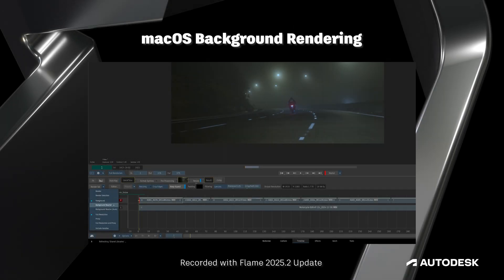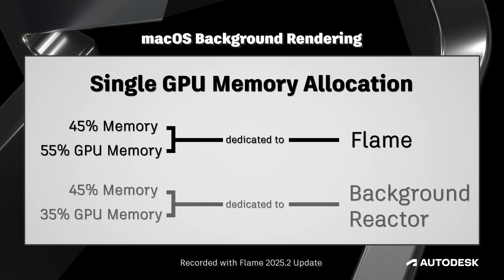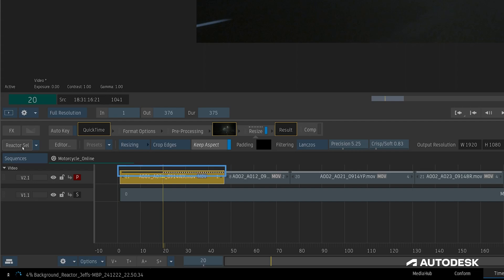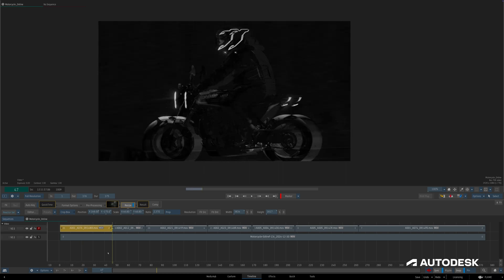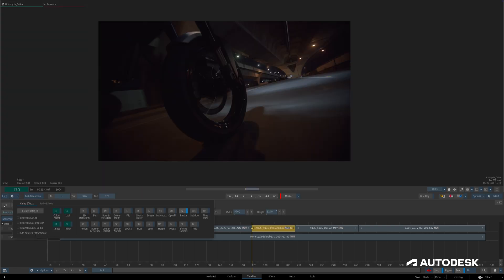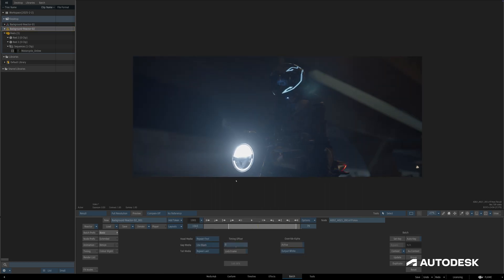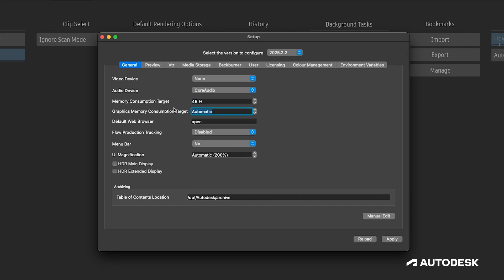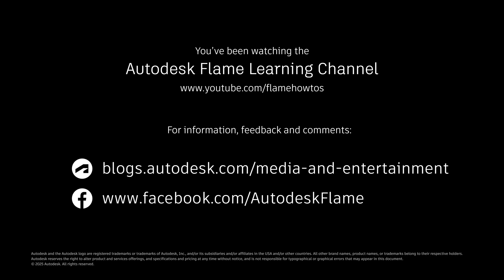Render in the background using Background Reactor on macOS - Flame 2025.2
Autodesk Flame 2025.2 Update adds support for Background Reactor on macOS, making it possible to render Batch setups and Timeline FX while continuing to work in the application.

Level: Beginner
Recorded in: Autodesk Flame 2025.2 Update
Recorded by: Jeff Kyle

If you wish to try what's new, you can download the free 30-day Flame trial

or if you are in education, you can sign up for a free license

00:00 Introduction
00:37 Overview
01:16 Scope & Usage
02:24 Background Reactor (Auto)
05:05 Preferences
05:48 Memory Allocation Configuration